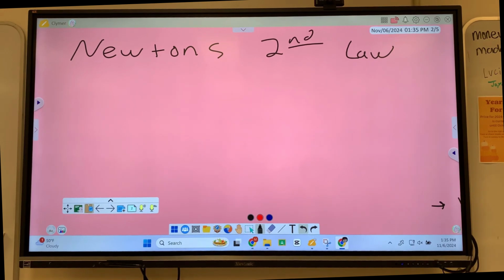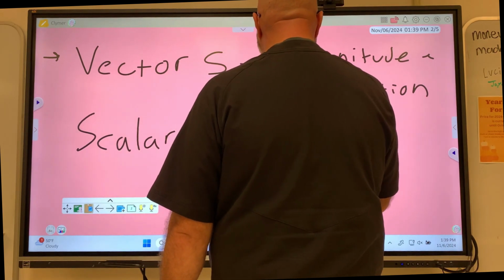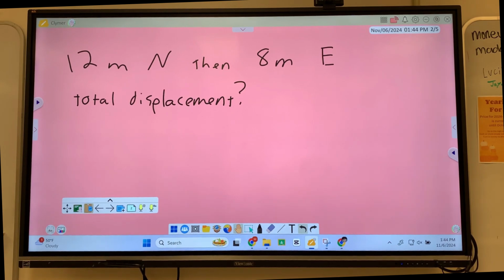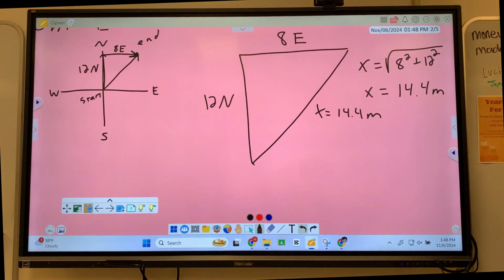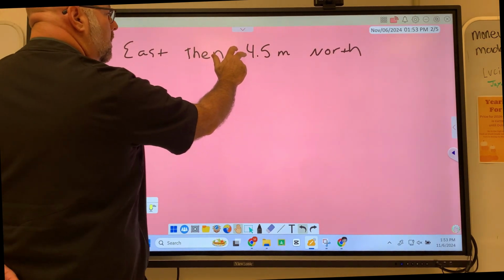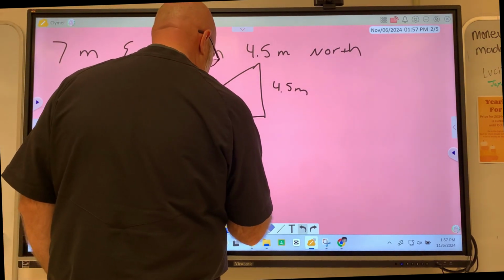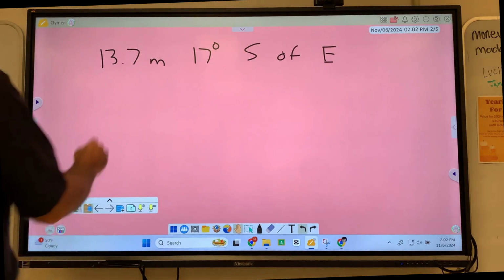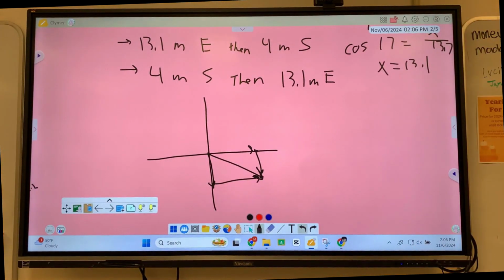F=ma and Vectors